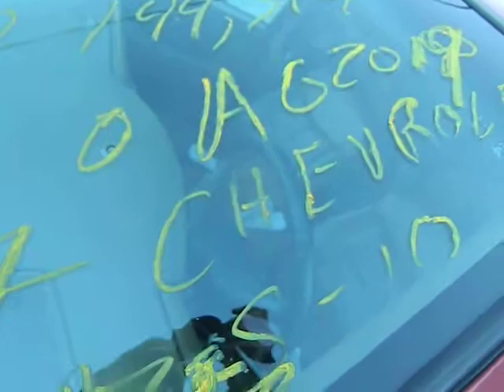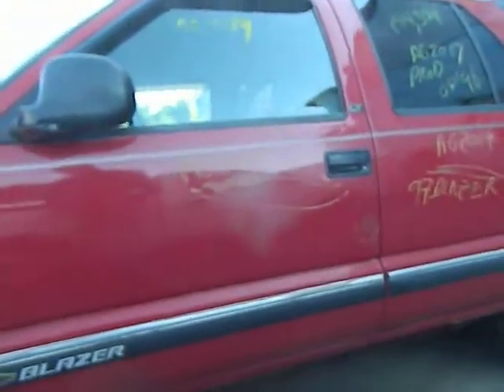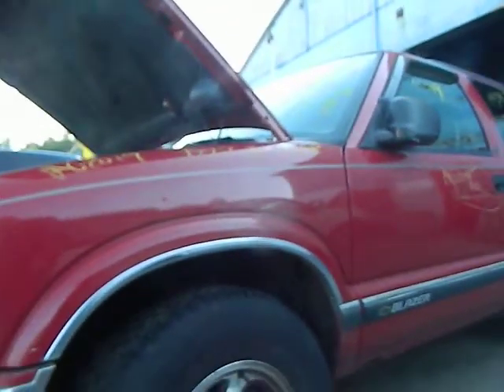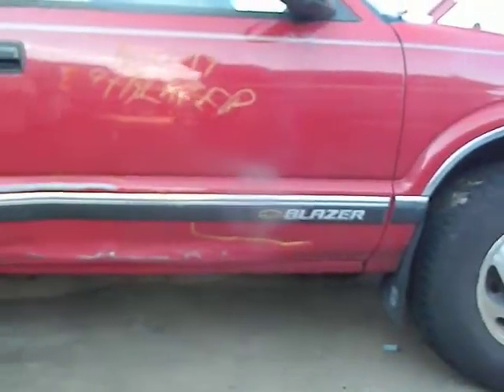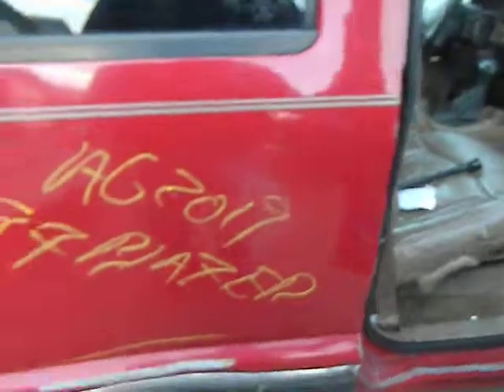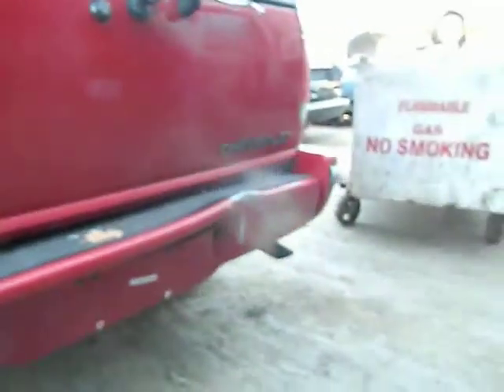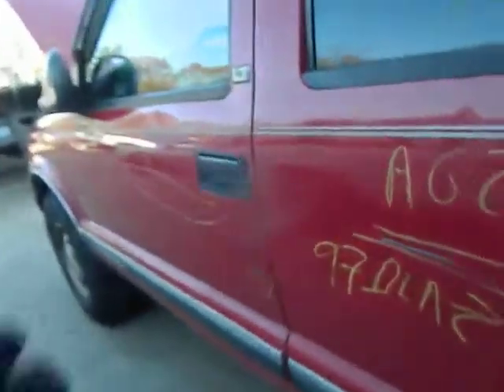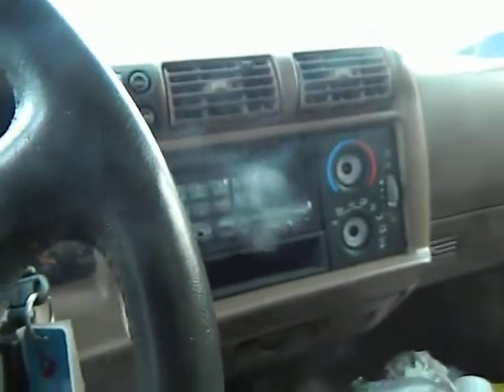AG2019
1997 CHEVY S10